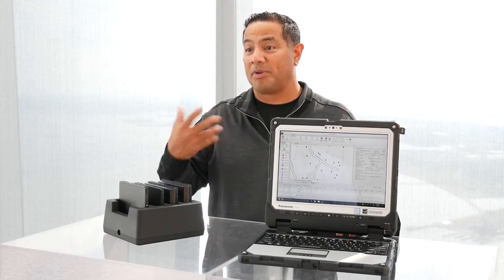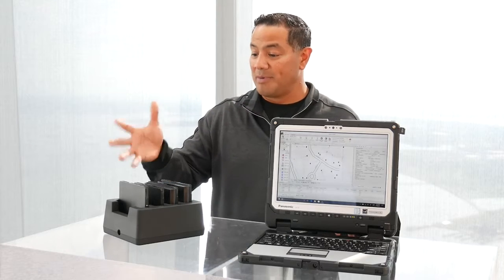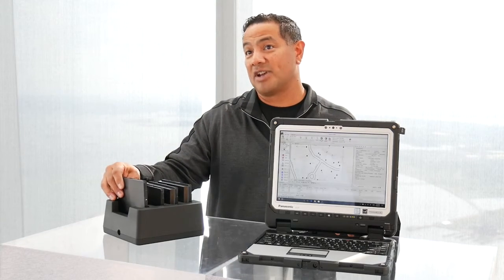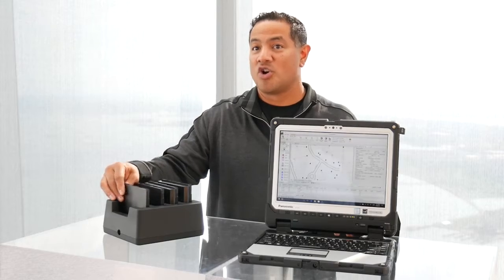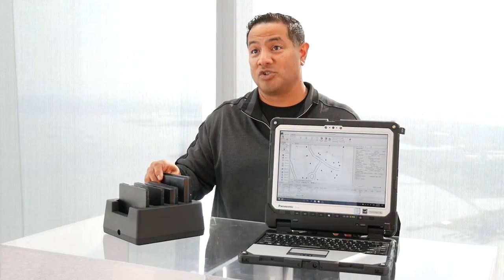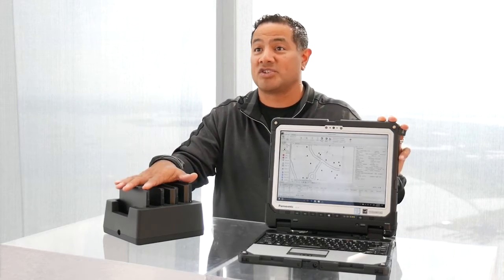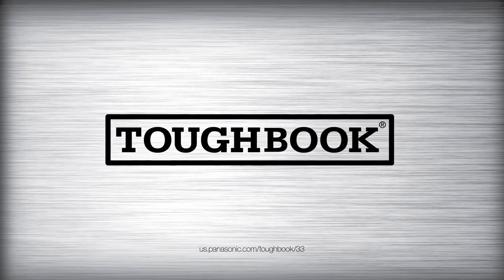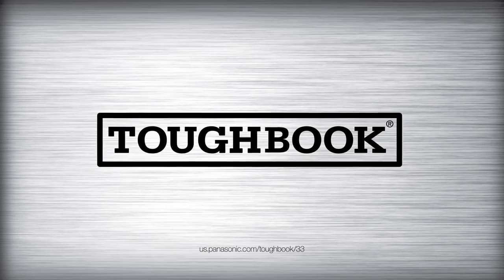Toughbook 33 Improving Efficiency for Utilities and Vegetation Management